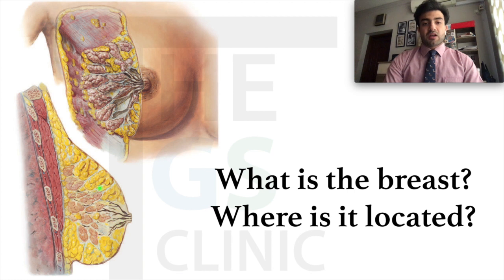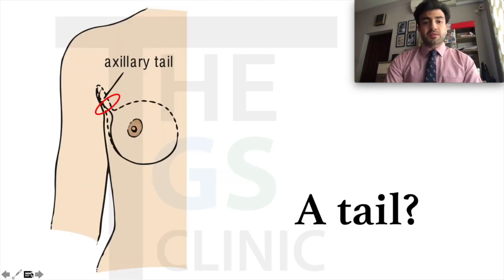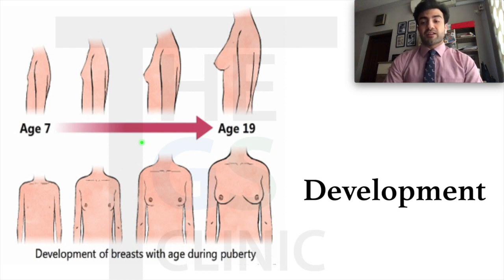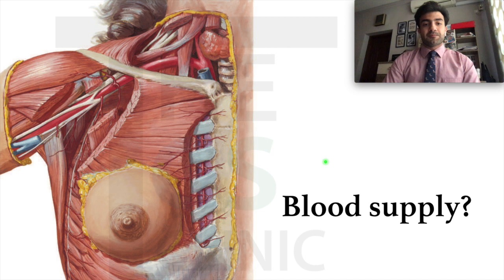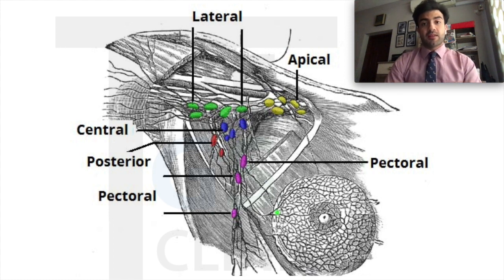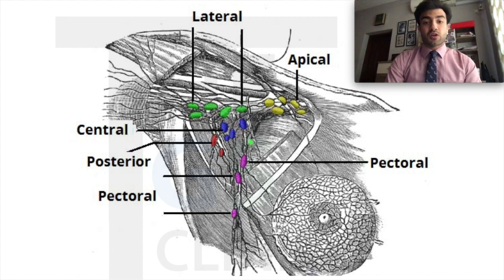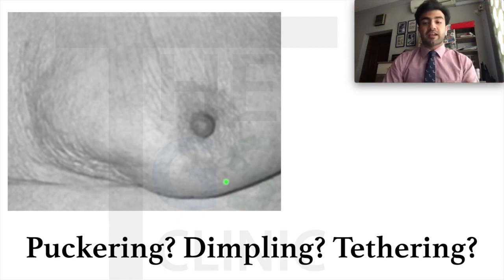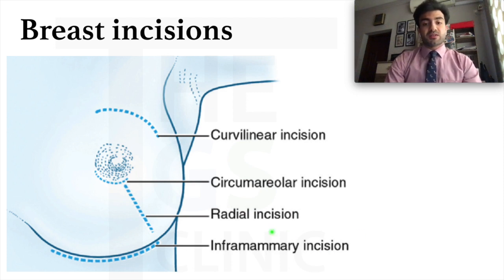Surgical anatomy of the breast by The GS clinic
Perfect video to revise the important clinical anatomical aspects of the breast. (Recommended before watching our clinical tutorials of the breast)